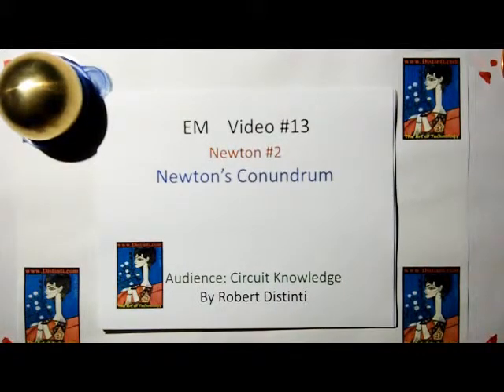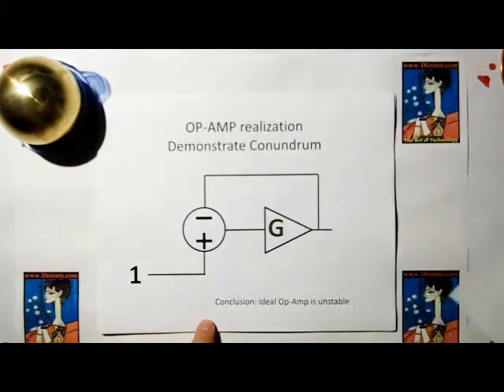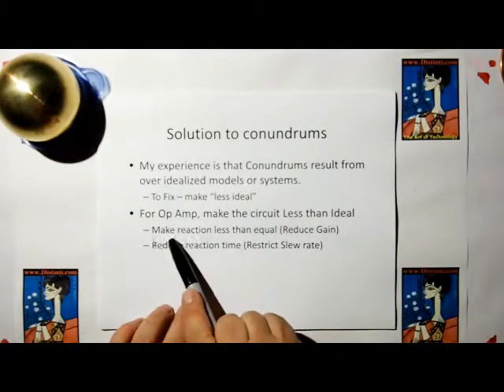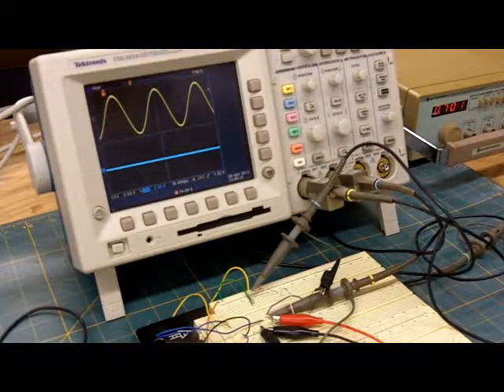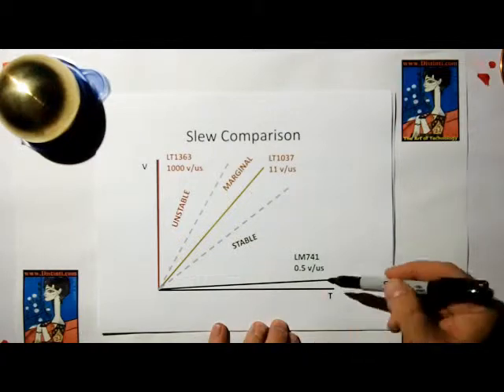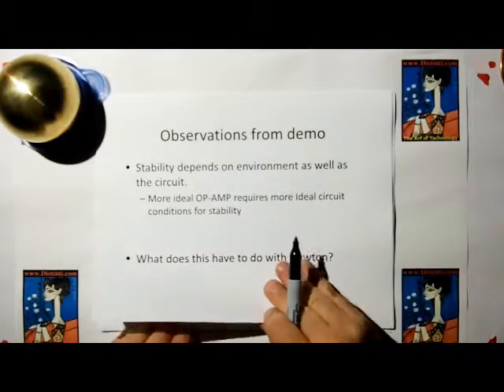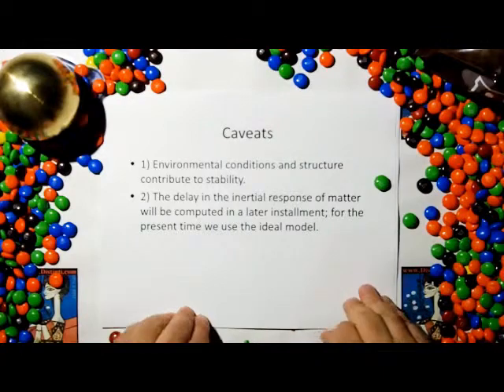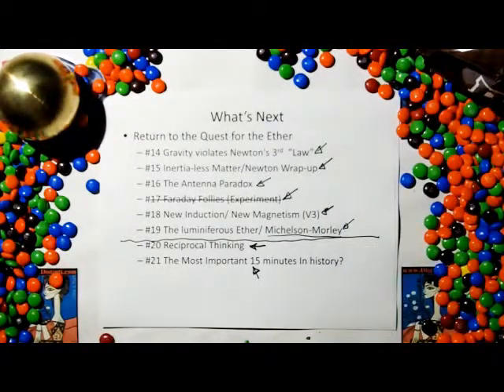emV013: Newtons Conundrum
Distinti demonstrates that Newtons laws are overly idealized which
results in a conundrum. The resolution requires that the inertia
response of matter not be instantaneous. Inertia is responsible for the instability of matter.